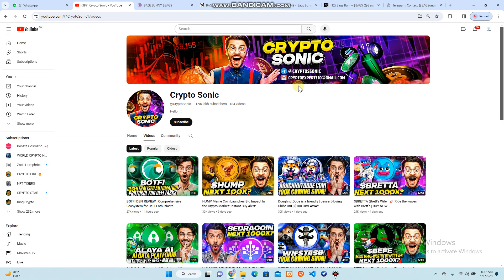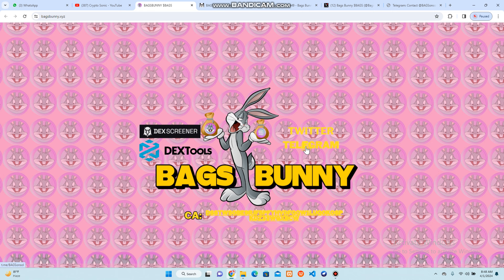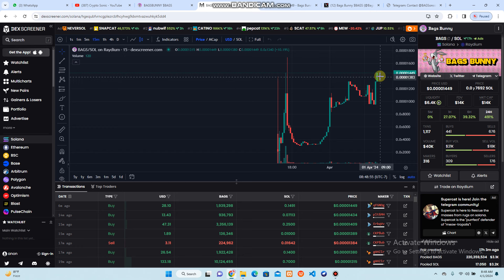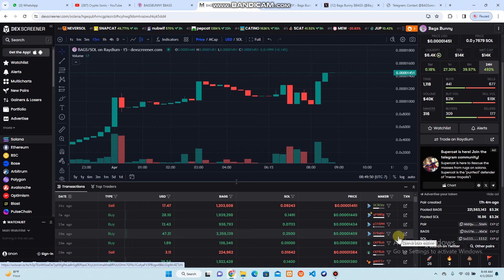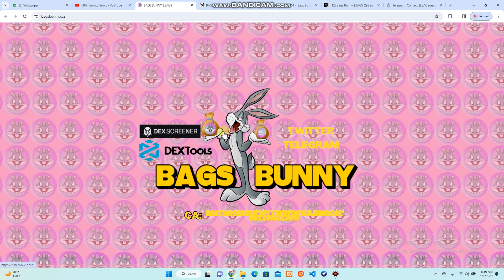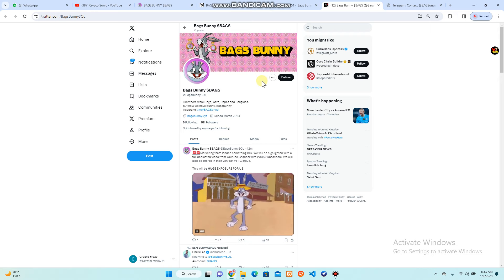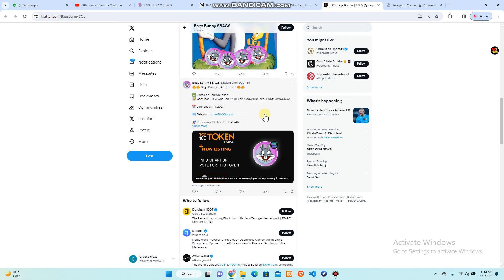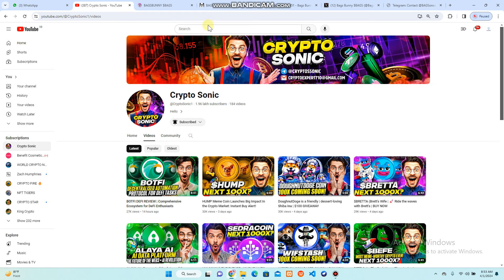Bags Bunny $BAGS | 1000X SOON | ITS TIME TO JOIN BEST MEME EVER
@Cryptosssonic  (Premium)
@Cryptosonic2    (Premium)